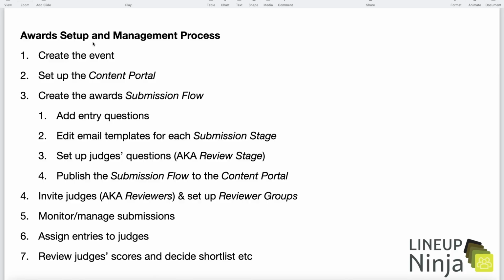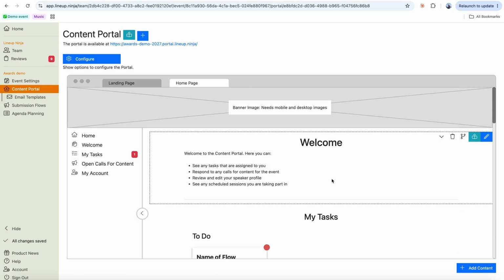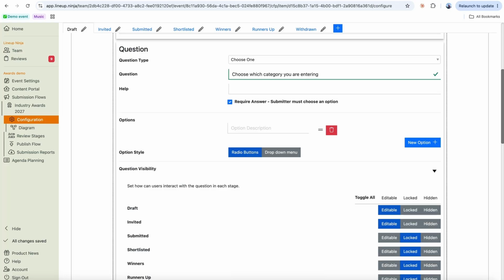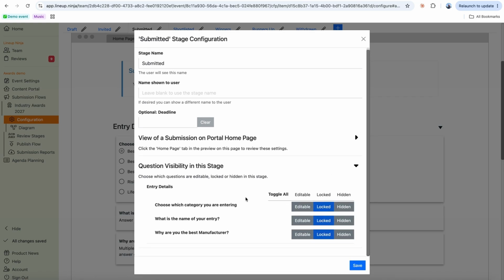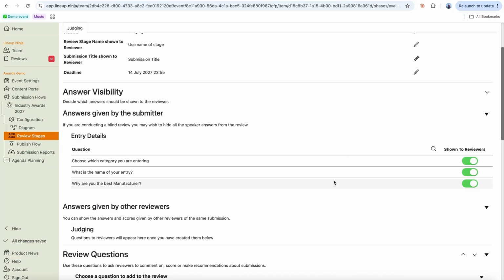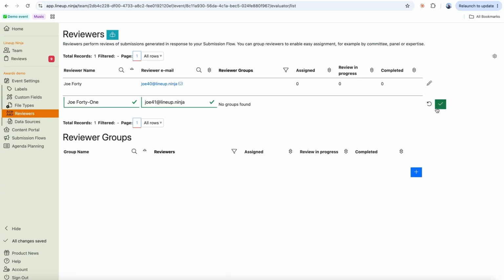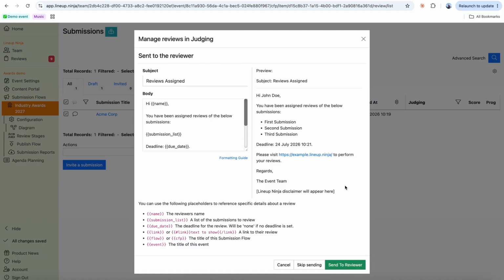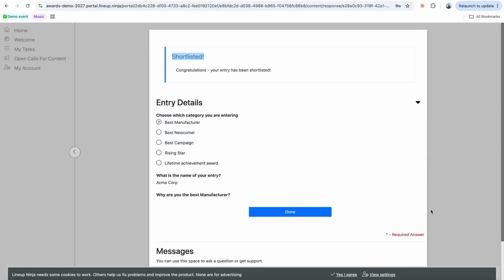How to Run Awards in Lineup Ninja - Tutorial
Running awards in Lineup Ninja is easy, although there are a few steps involved in setting up your award entry and judging process.

This video will guide you through the process.